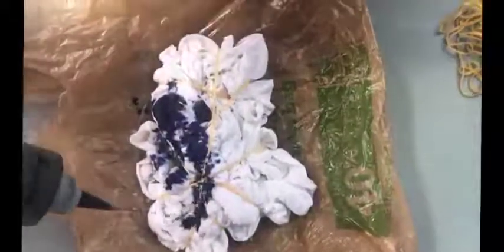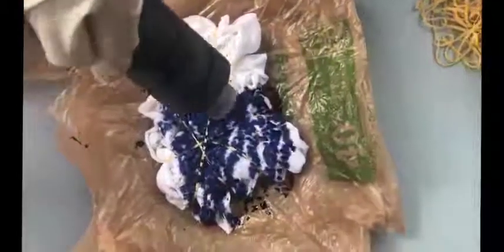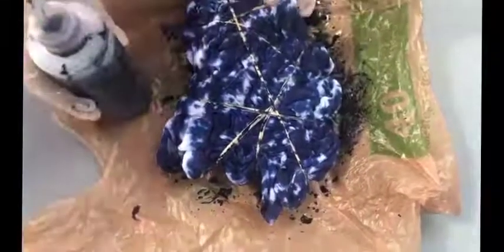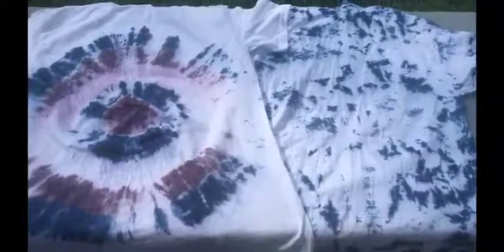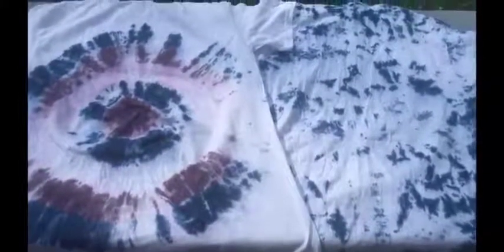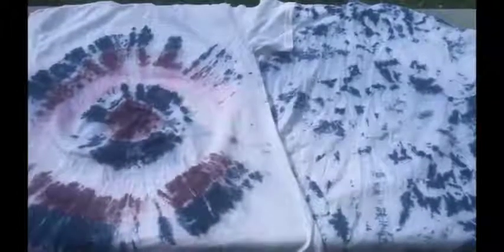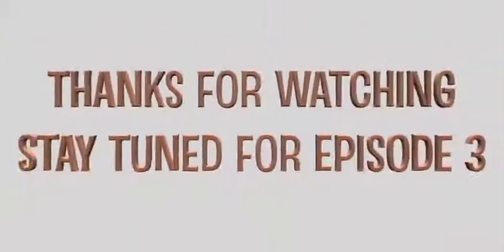Tie-Dye With Nicole Episode 2 - Making a Bullseye Design